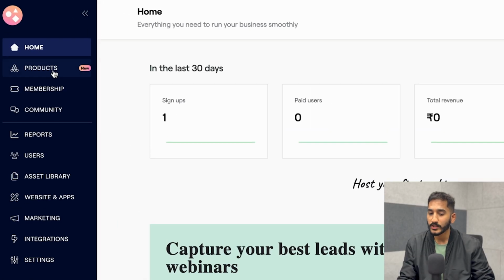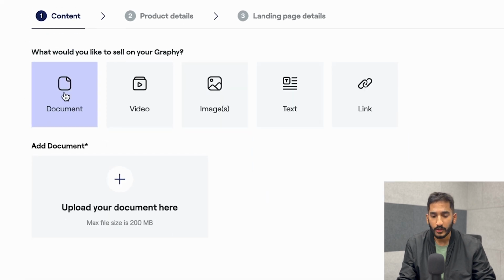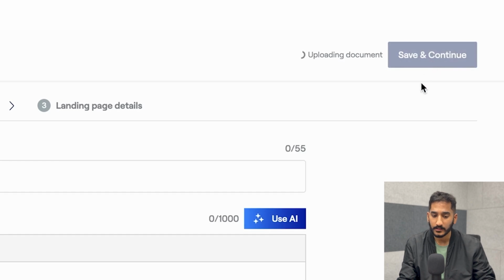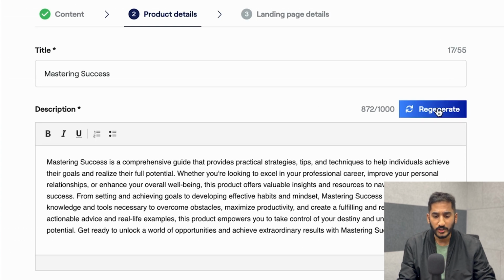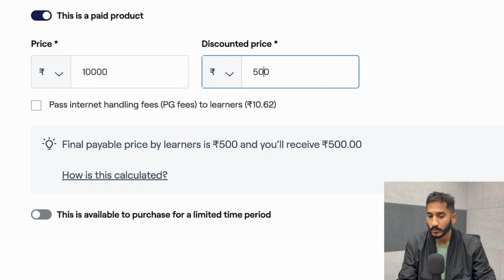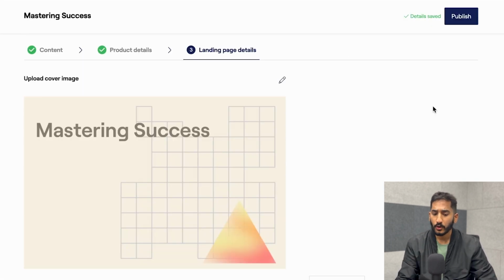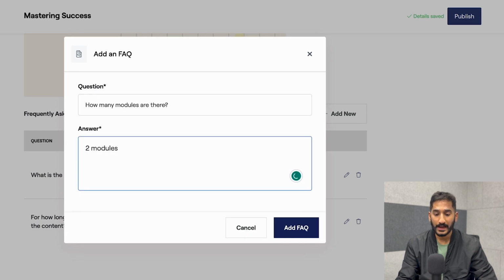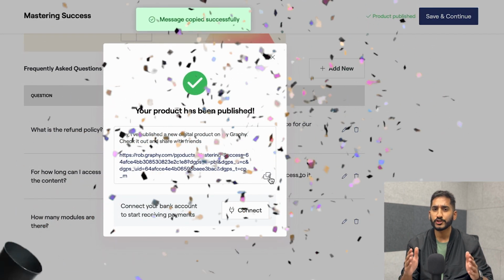How To Sell Digital Products | Sell Digital Products On Graphy | New Feature Update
Welcome to Graphy's latest video, where we bring you an exciting new feature update! In this step-by-step guide, we'll show you exactly how to sell digital products on Graphy's user-friendly website. Whether you're a seasoned entrepreneur or just starting your online business journey, this video is a must-watch!

🔔 New Feature Alert: Our latest update introduces a seamless and powerful way to monetize your knowledge and expertise. Learn how to leverage Graphy's platform to showcase your digital products to a global audience and turn your passion into profit!

In this video, we walk you through the entire process, from creating your account to setting up your product pages and pricing.

As you explore the world of selling digital products, Graphy stands out as the ultimate platform for course creators and content sellers. With our intuitive interface and cutting-edge tools, we've simplified the process, making it accessible to creators of all levels.

Join us on this exciting journey and discover how Graphy's platform empowers creators to share their knowledge, reach a global audience and achieve financial freedom. Whether you're an expert in a specific niche or a creative genius, Graphy's got you covered!